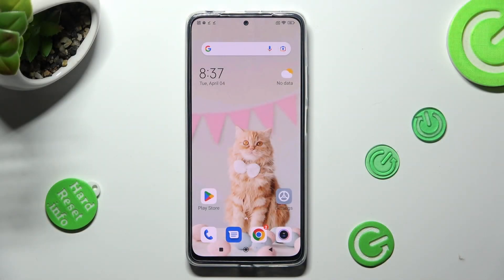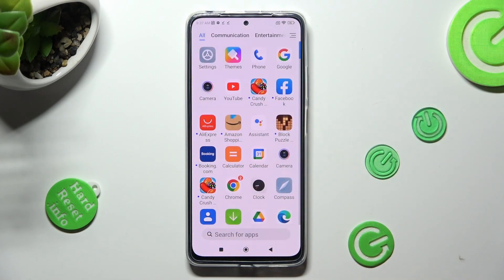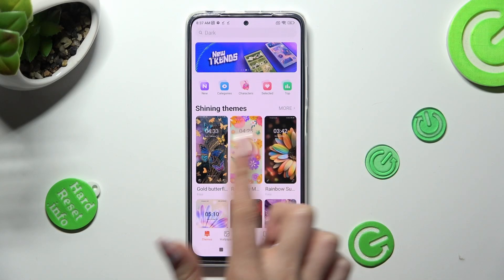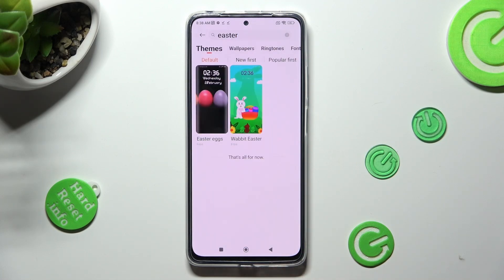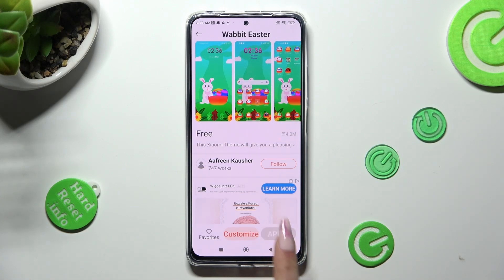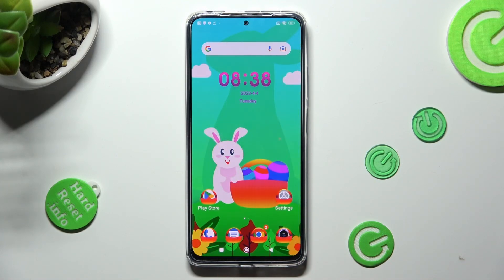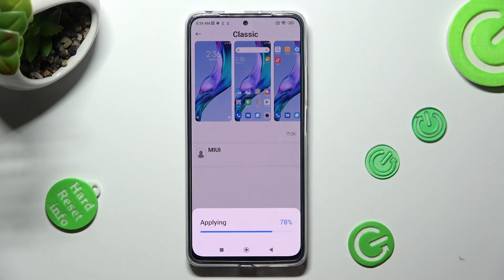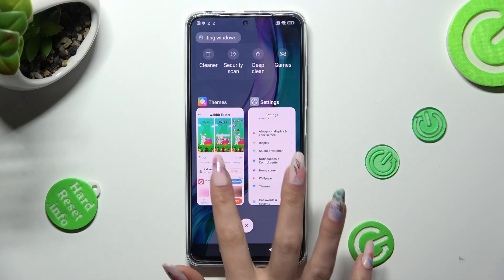How To Change Device Theme In Xiaomi Redmi Note 11 Pro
If you're looking to customize the look and feel of your Xiaomi Redmi Note 11 Pro, changing the device theme is a great place to start. The device theme includes wallpapers, icons, fonts, and other visual elements that can be adjusted to suit your personal style. In this video tutorial, we'll show you how to change the device theme on Xiaomi Redmi Note 11 Pro.

How do I change the wallpaper on Xiaomi Redmi Note 11 Pro?
Can I customize the icons on Xiaomi Redmi Note 11 Pro?
What is the default theme on Xiaomi Redmi Note 11 Pro?